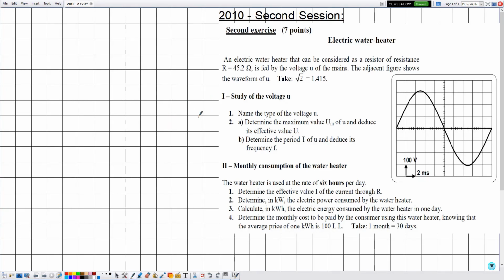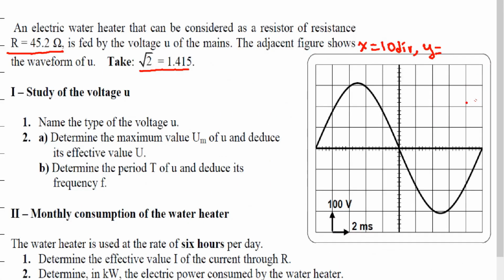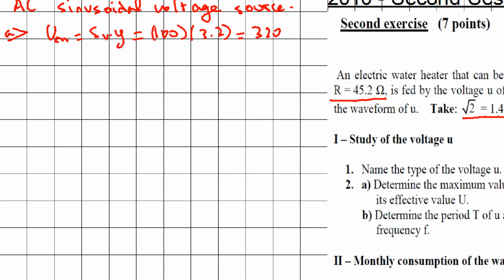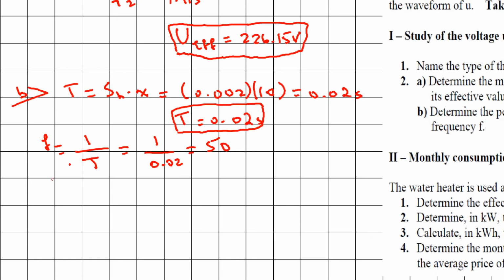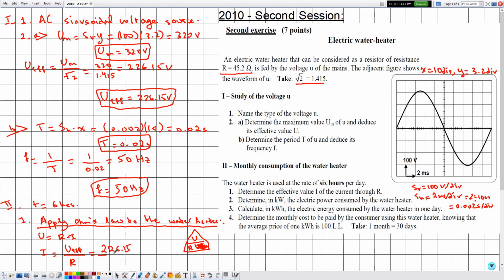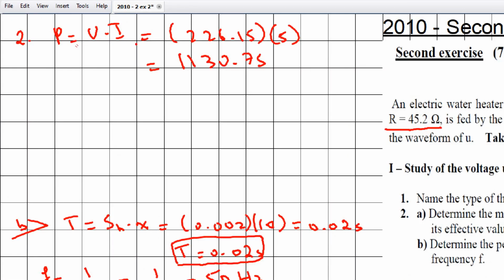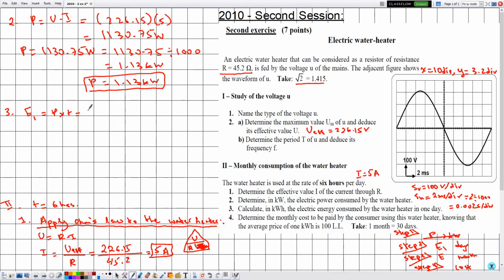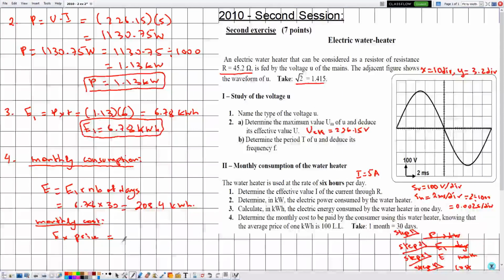Electricity: 2009/2010, 2nd session - Ex. 2: Grade 9 Physics.